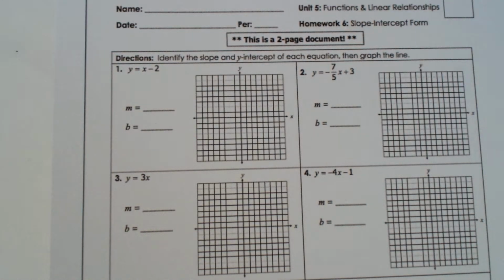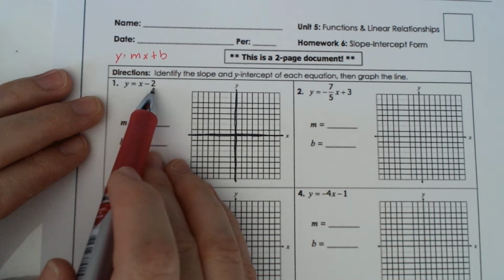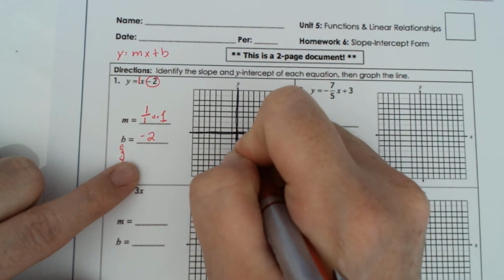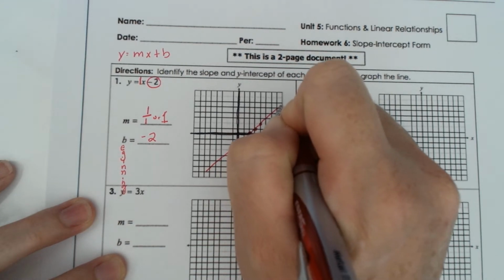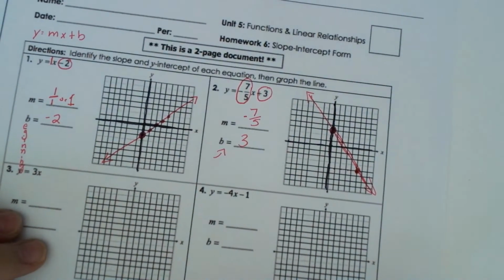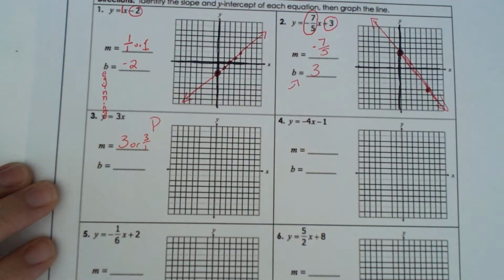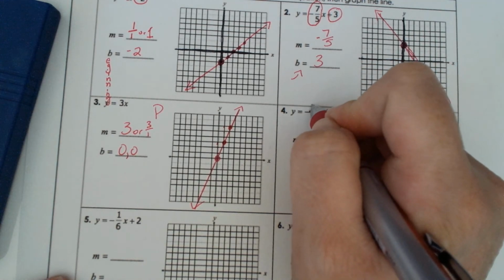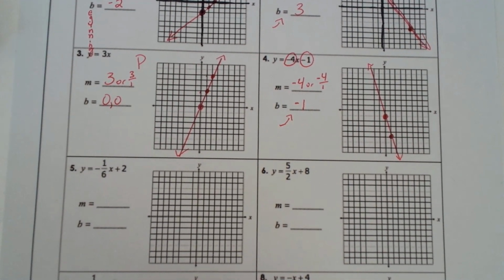Functions and Linear Relationships